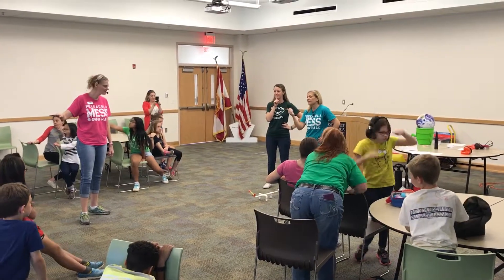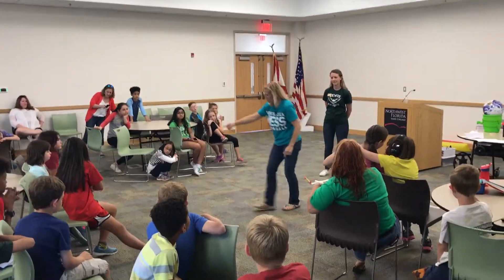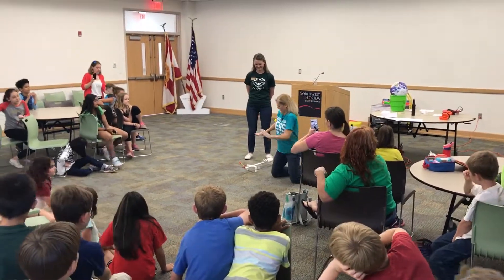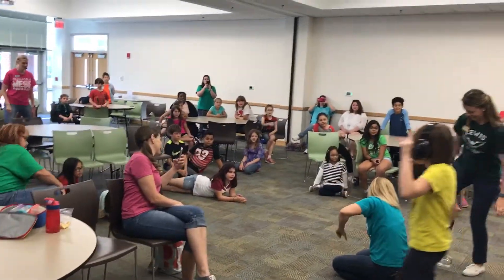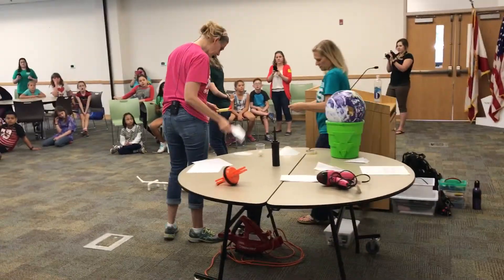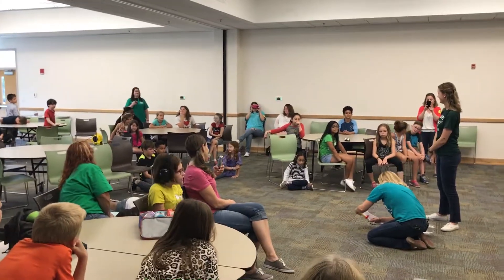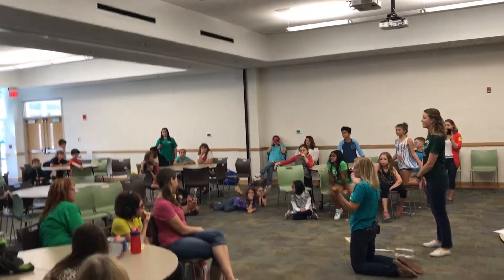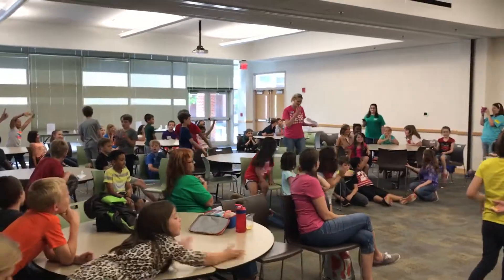Lewis school field trip-Bottle rocket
Science northwest state college 2017